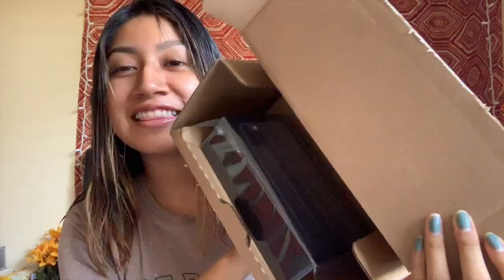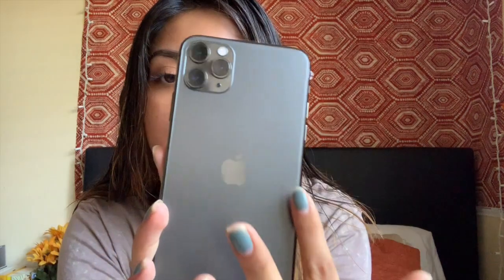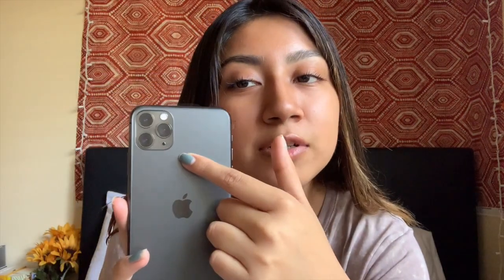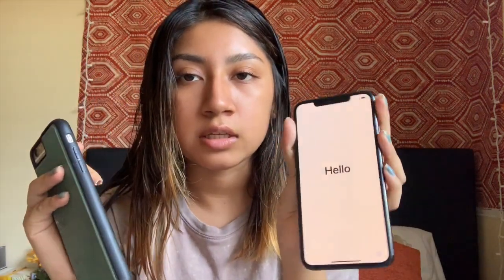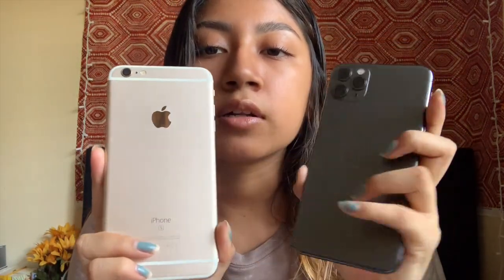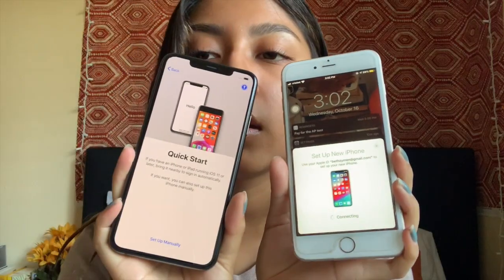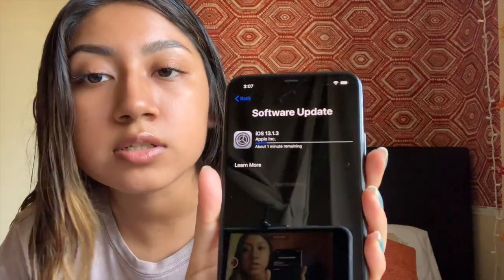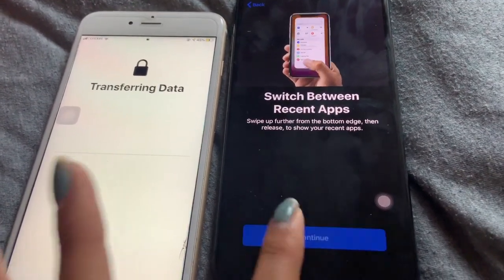iphone 11 unboxing ✰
I recorded the unboxing right after i got the phone but its been a couple of hectic months so I hadn't had time to finish editing the video, i hope you like it either way